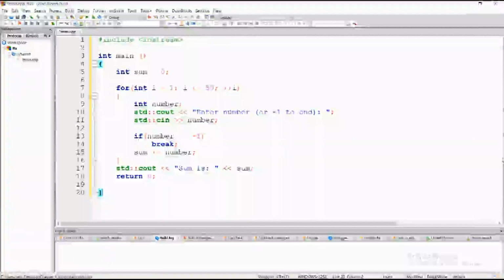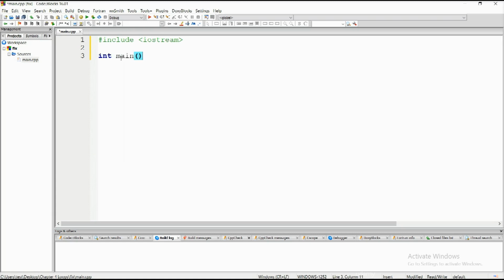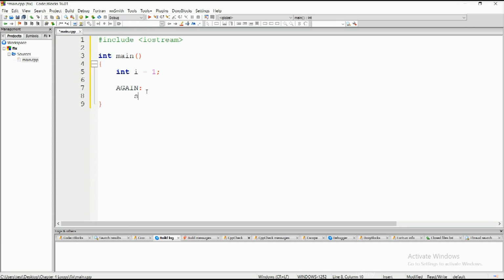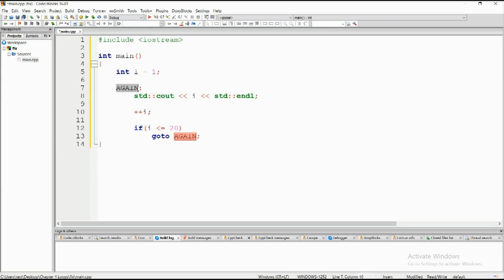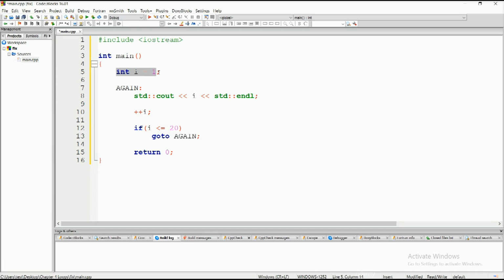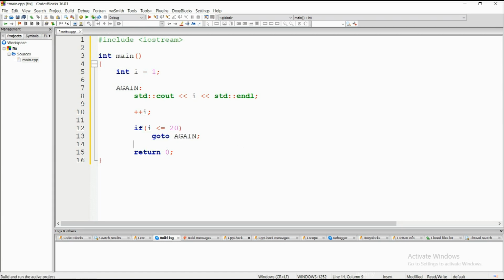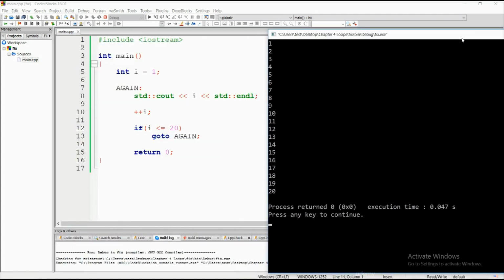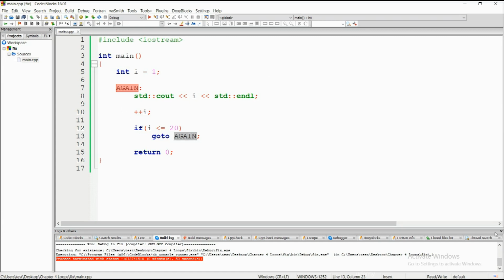6.7 GOTO Statement (Learn and Understand C++)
after watching this video you are able to use GOTO Statement in C++ coding